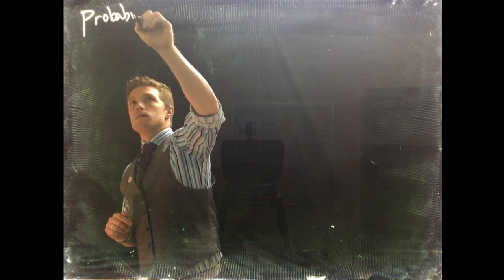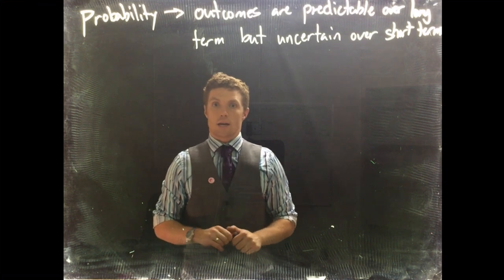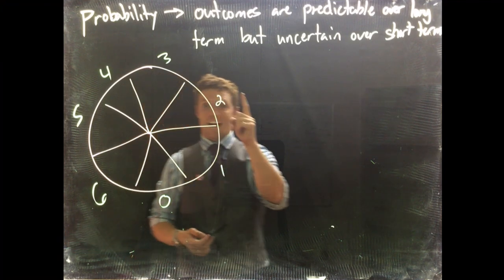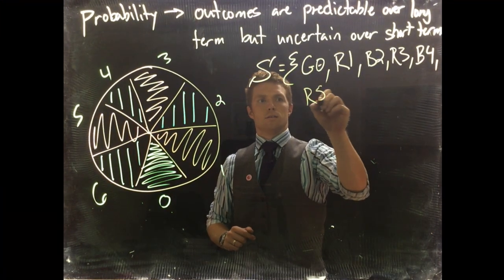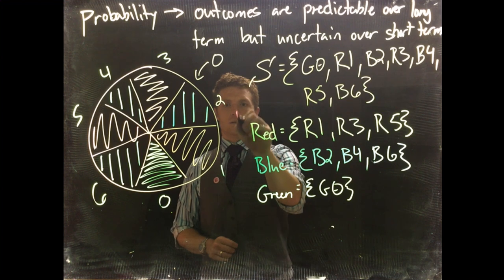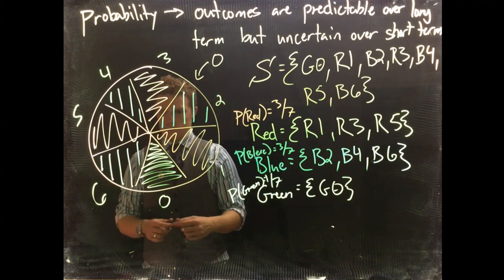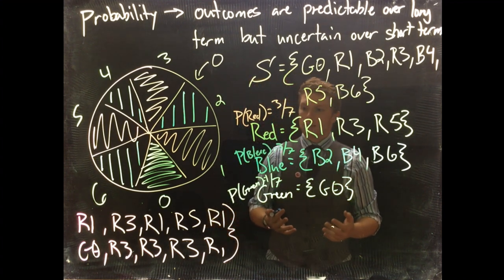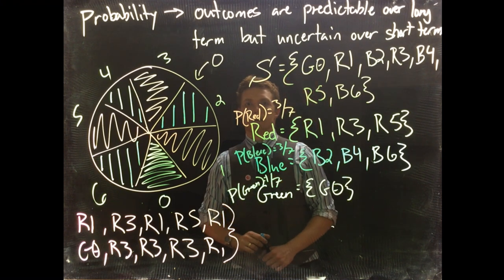Probability: Gamblers Fallacy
This video is about Probability: Gamblers Fallacy